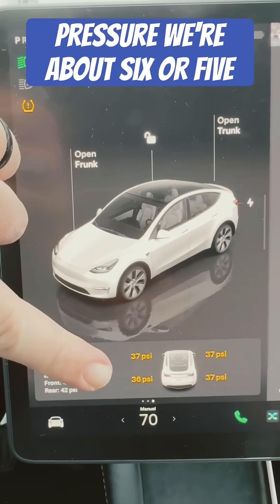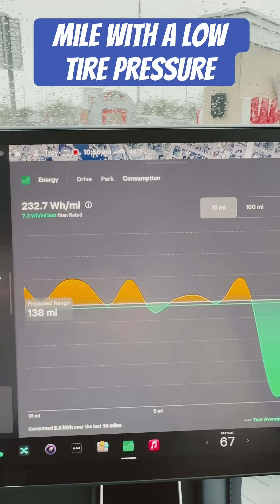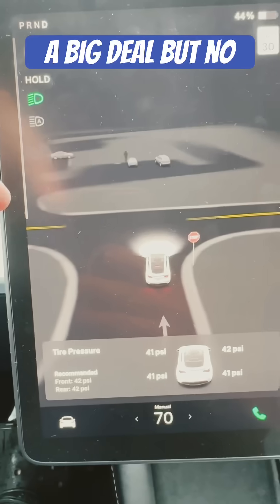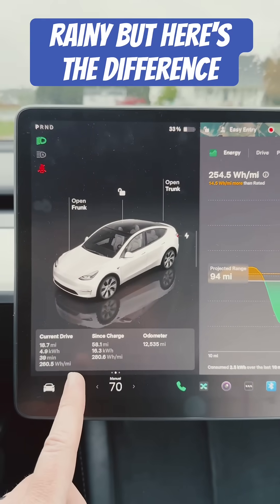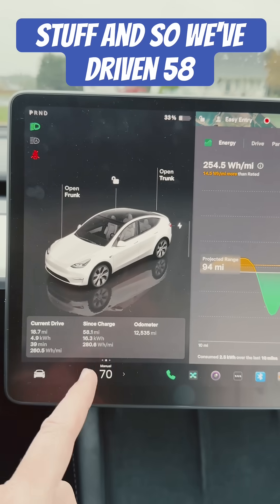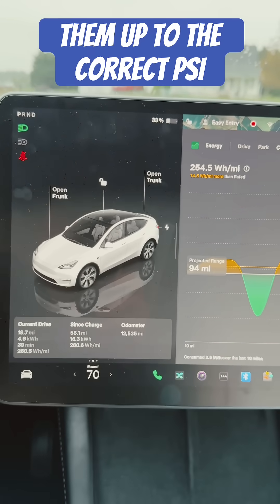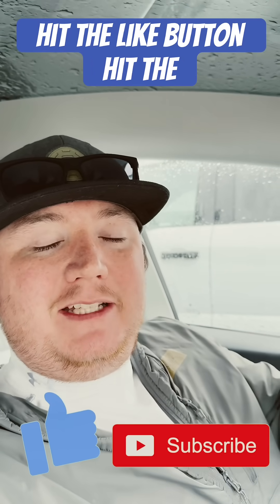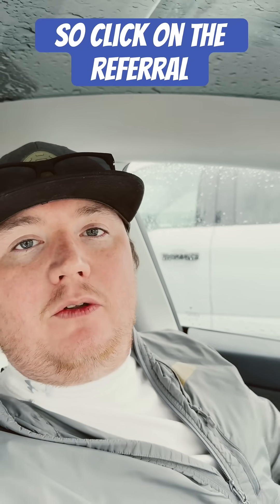Why Your Tesla is Warning You About Low Tire Pressure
If you're a Tesla owner, you've probably experienced the frustration of receiving a low tire pressure warning on your dashboard display. But what triggers this alert, and how can you ensure your electric vehicle is running safely and efficiently? In this video, we'll delve into the TPMS system and explore the importance of proper tire inflation. From ev tire care tips to understanding the reasons behind low tire alerts, we'll cover it all. Whether you're dealing with tesla problems or simply want to stay on top of your vehicle's maintenance, this video is for you. By the end of this video, you'll know exactly why your Tesla is warning you about low tire pressure and what you can do to prevent it in the future.